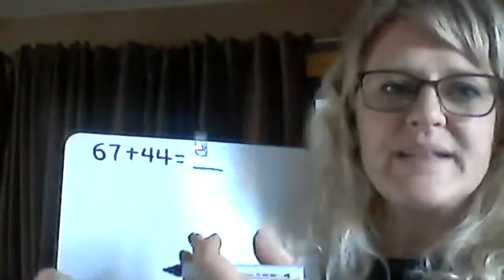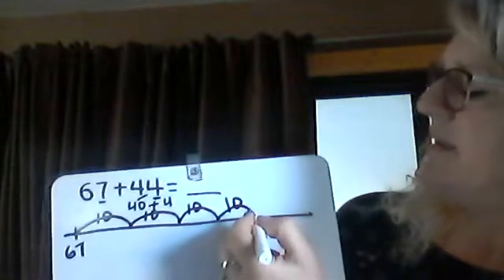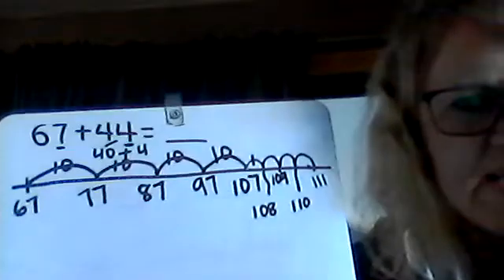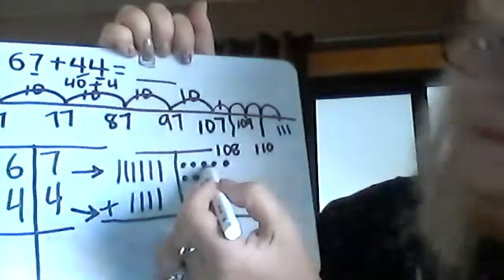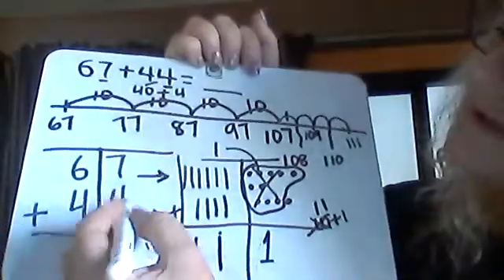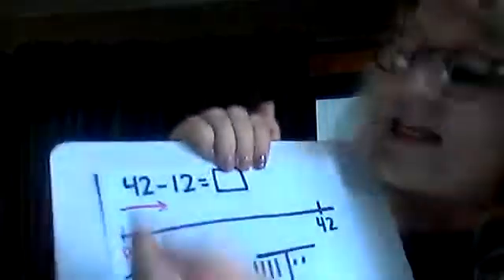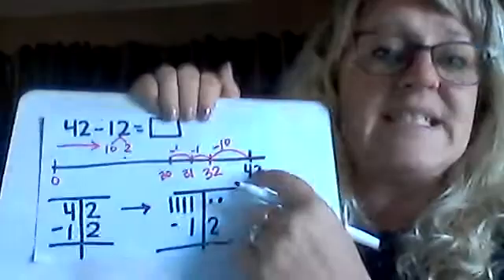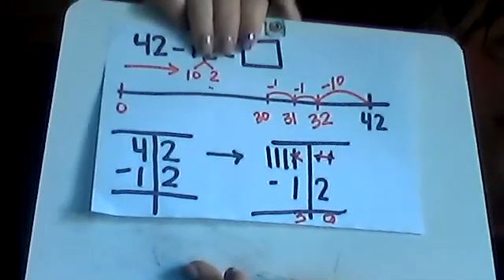4.16.2020 Math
Review of double digit addition using open number line and place value. New material of double digit subtraction using open number line and place value.